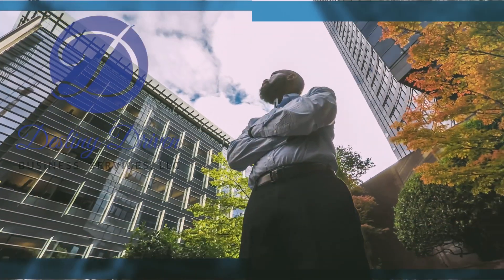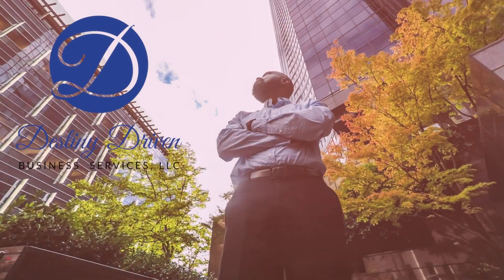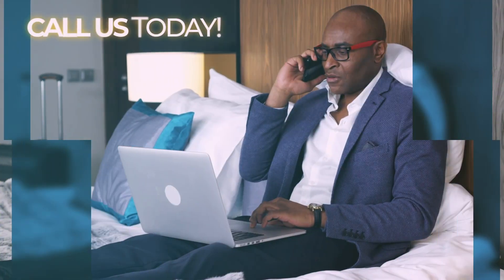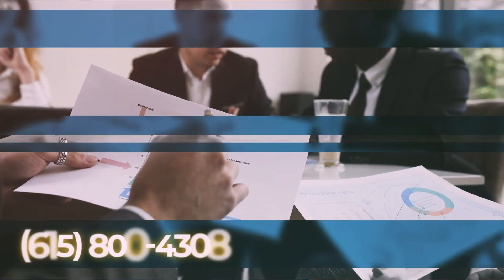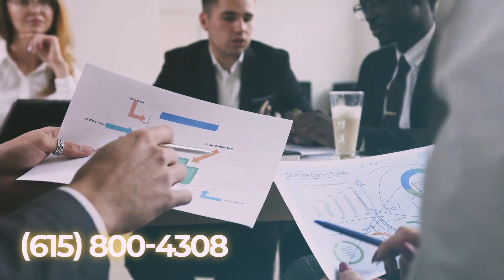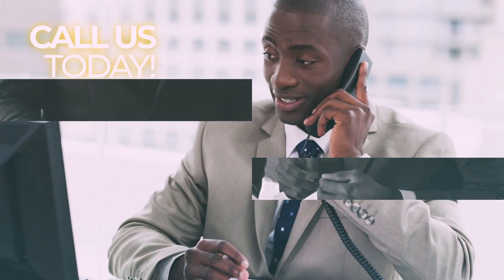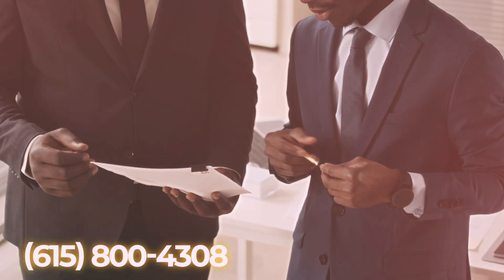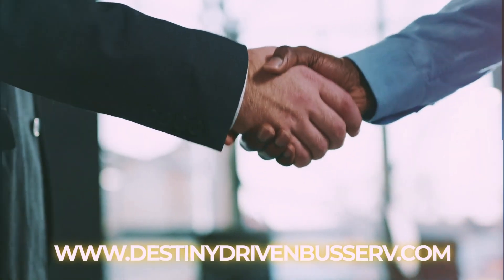Destiny Driven Business Services, LLC | Nashville, TN 11/03/2023